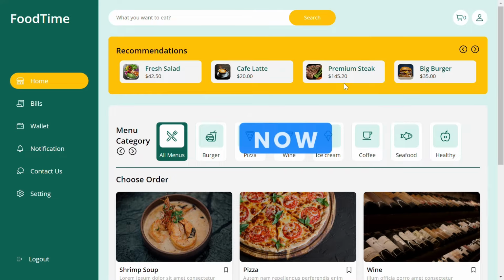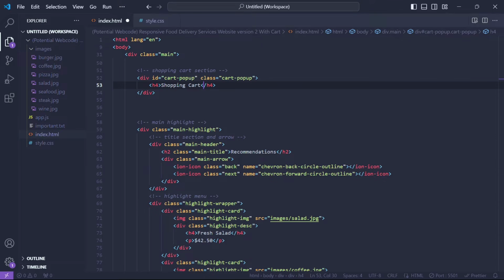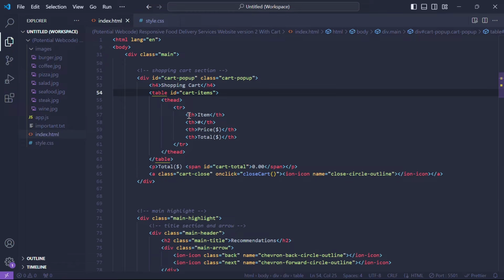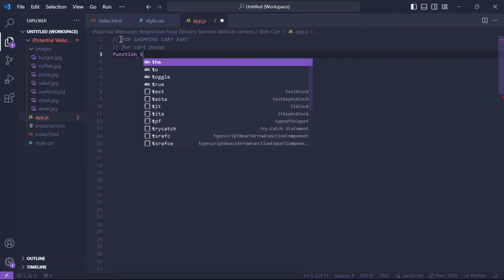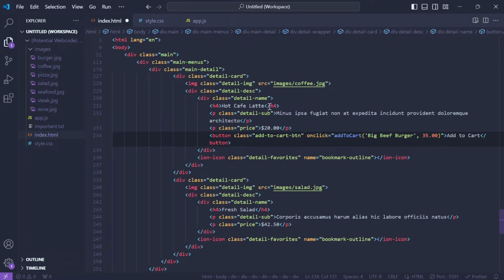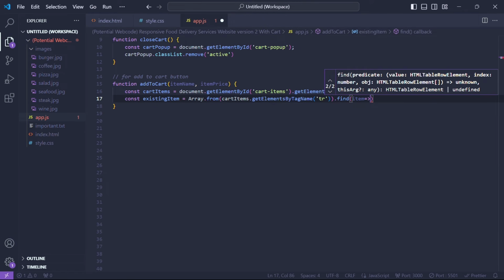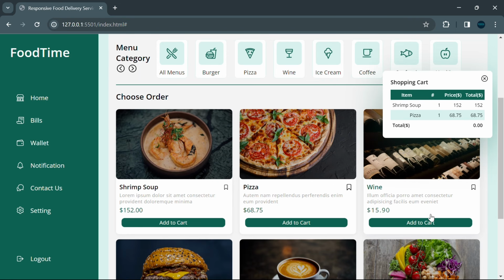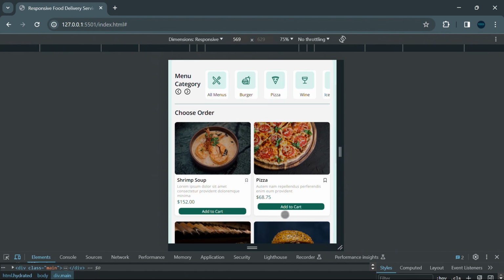Responsive Cart Online Food Delivery Website with HTML CSS Javascript | Part 2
Shopping Cart Online Food Delivery Website Part 2 with HTML CSS Javascript

This video shows you how to make a shopping cart of responsive online food delivery services webite template page using only HTML CSS Javascript. This video is part 2 of online food delivery website.  This is the mobile-friendly admin dashboard that can be implemented on your website. This video will show you step by step that can be followed by beginner to build shopping cart of  responsive delivery order dashboard template page only using HTML CSS and Javacript.

Source Code :
0:00 Intro
2:15 Shopping Cart Button Enhancement & Triggered
3:55 Shopping Cart Popup
14:49 Add to Cart Button

Font:  Open sans
Icons:  Ion Icon
Image: Unsplash